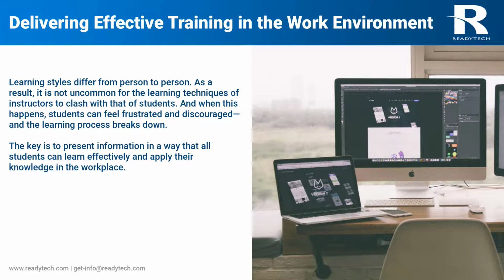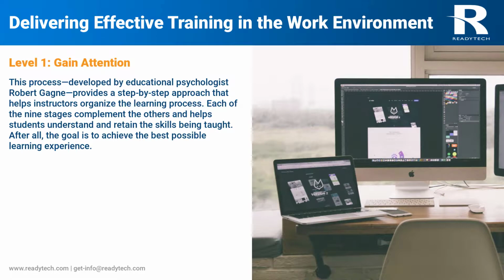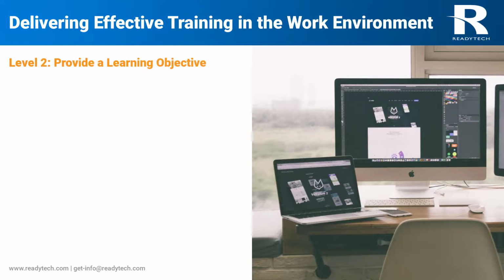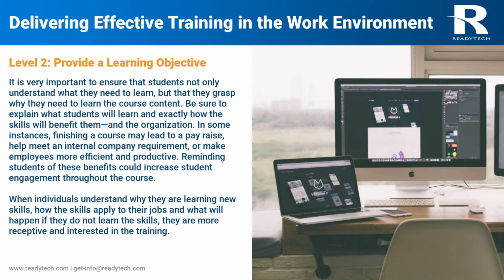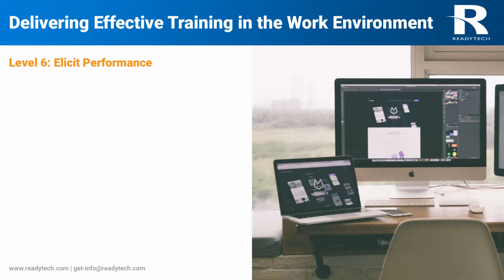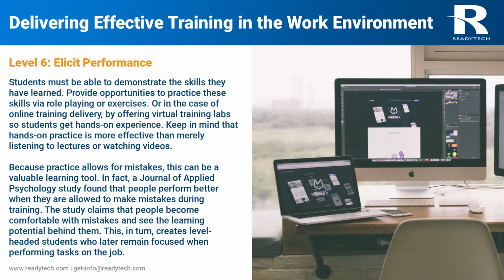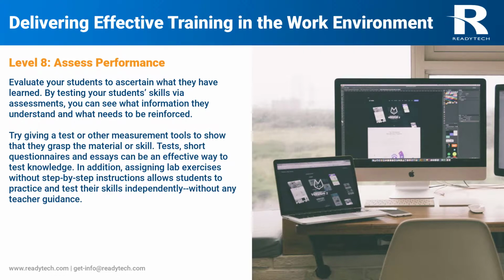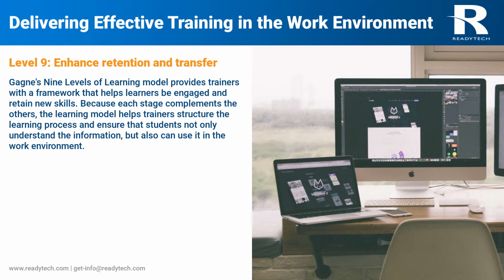ReadyTech Blogcast - Delivering Effective Training in the Work Environment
Learning styles differ from person to person. As a result, it is not uncommon for the learning techniques of instructors to clash with that of students. And when this happens, students can feel frustrated and discouraged—and the learning process breaks down.

The key is to present information in a way that all students can learn effectively and apply their knowledge in the workplace.

Enter Gagne’s Nine Levels of Learning.

This process—developed by educational psychologist Robert Gagne—provides a step-by-step approach that helps instructors organize the learning process. Each of the nine stages complements the others and helps students understand and retain the skills being taught. After all, the goal is to achieve the best possible learning experience.